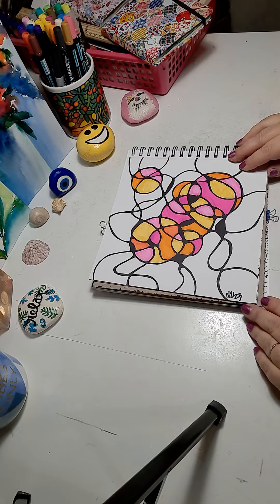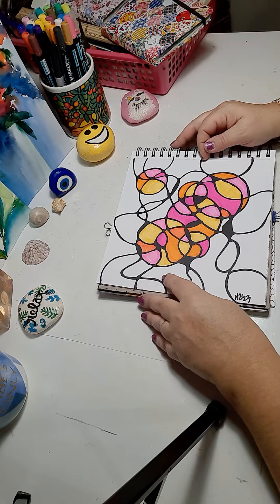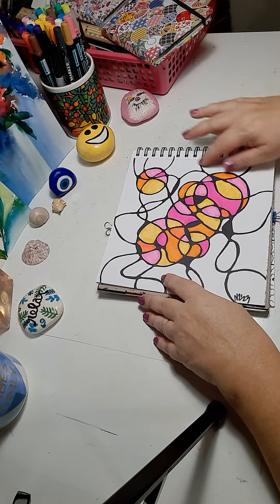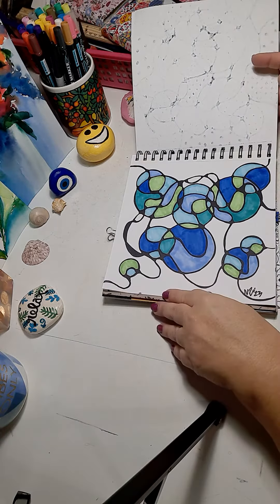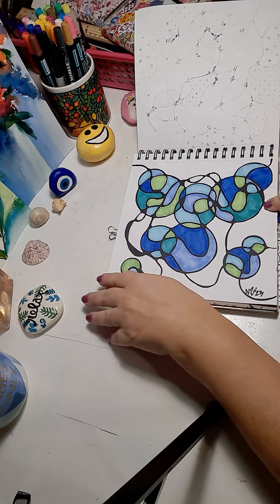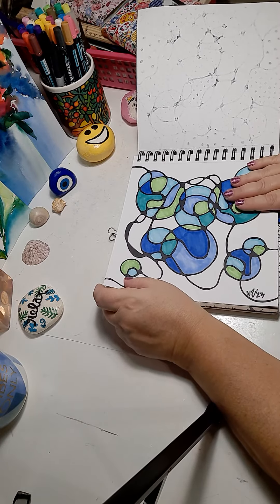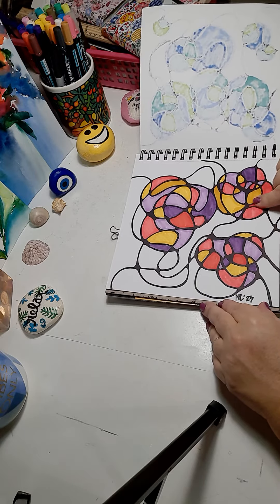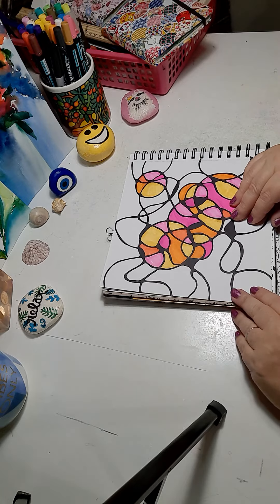Neurographic Patterns 1 SKETCHBOOK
In this video I show you examples of narrow graphic designs and non traditional ways using circle tablets and different color combinations